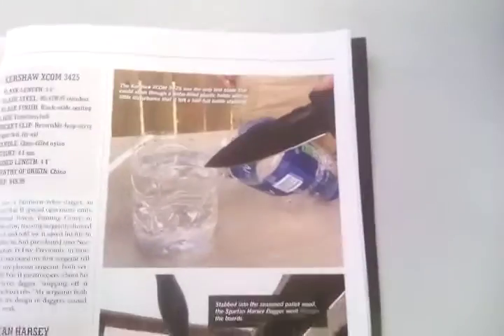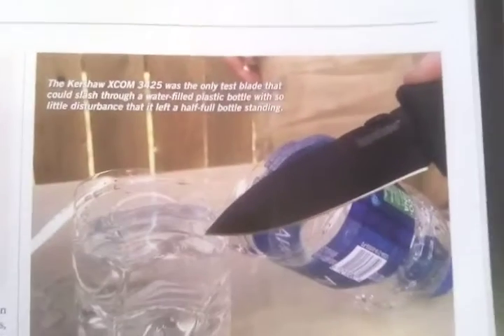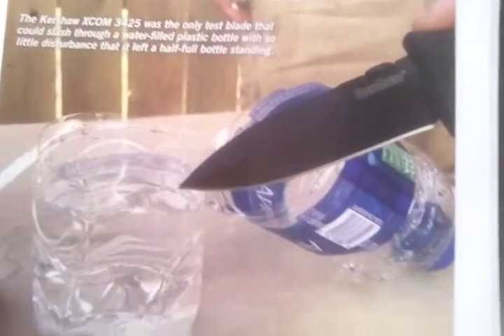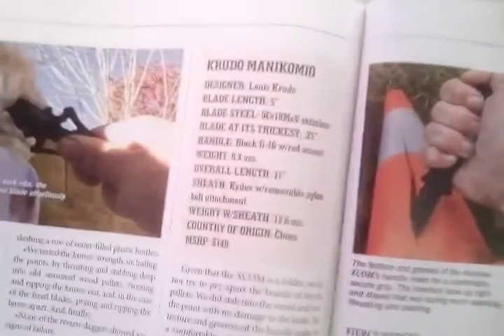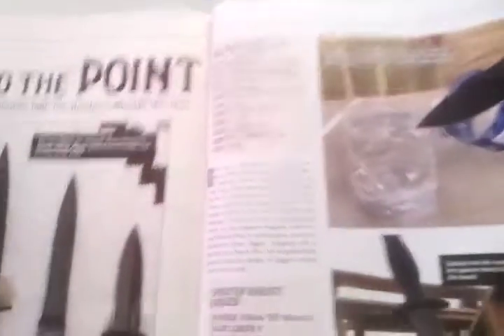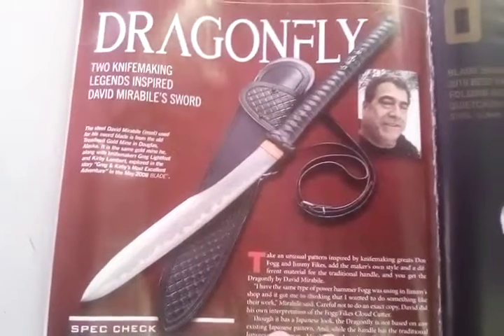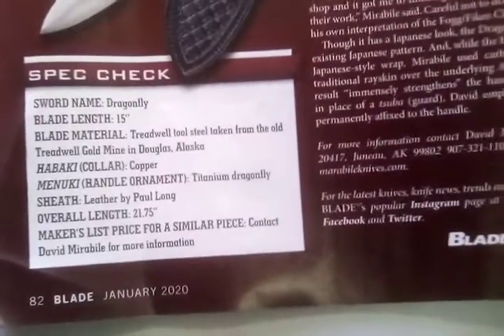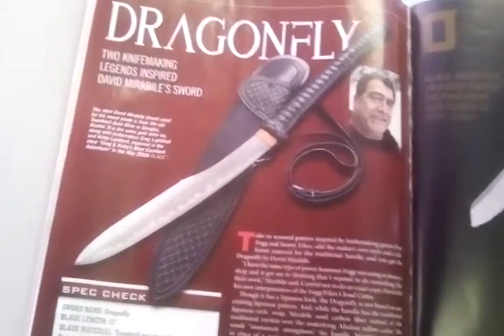Thoughts on Blade Comparison Tests in Media